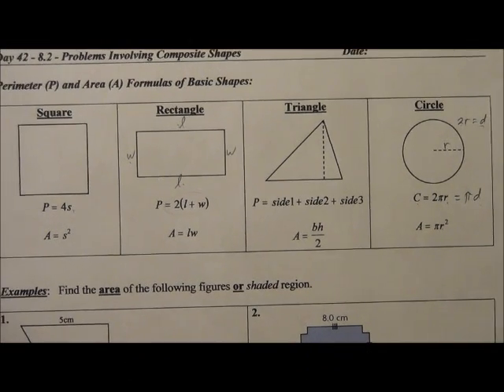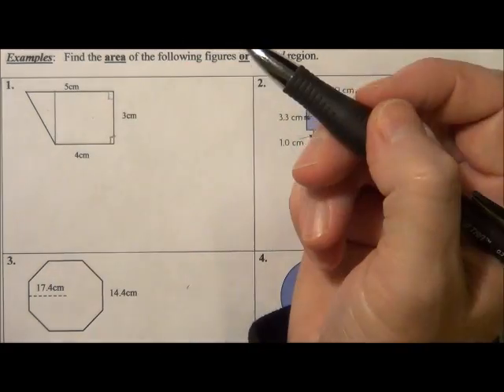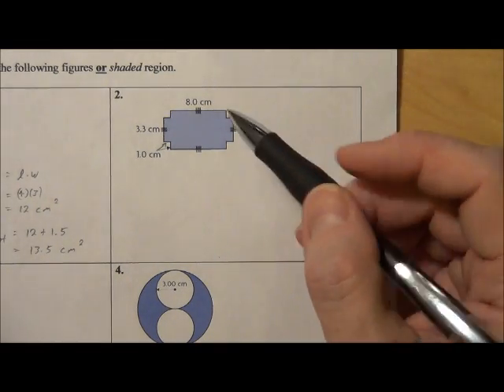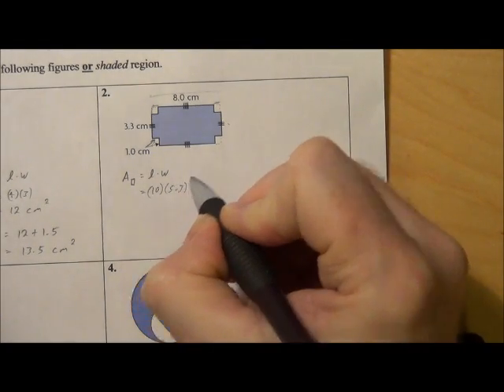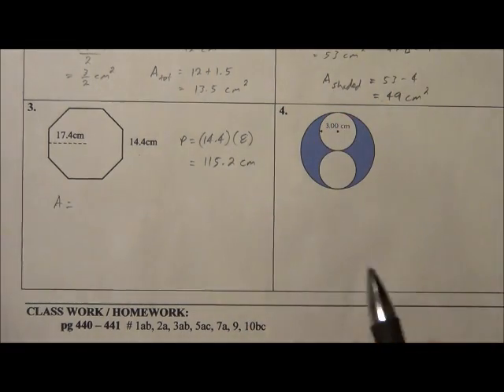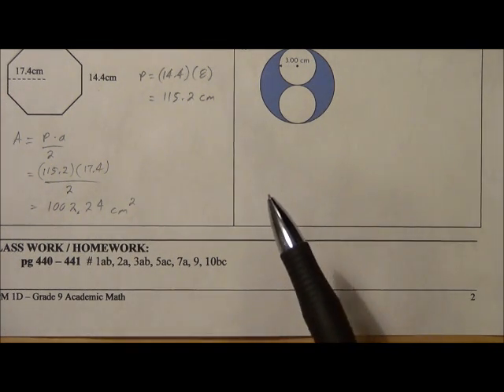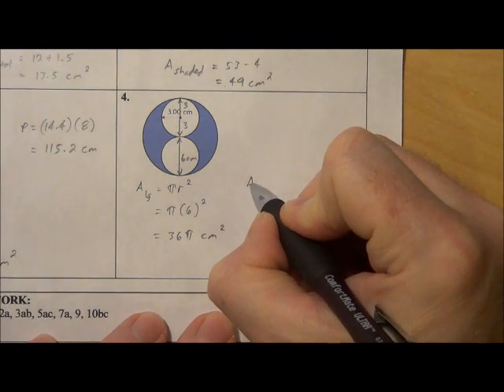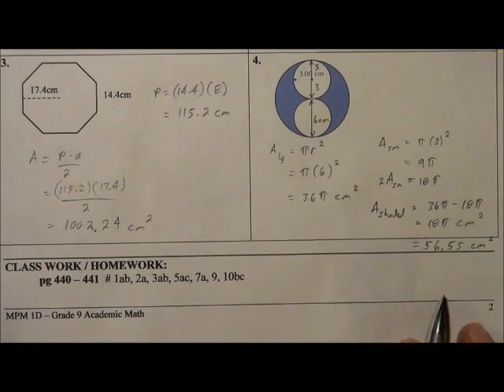MPM1D Areas of Composite Figures part 03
Areas of Composite Figures